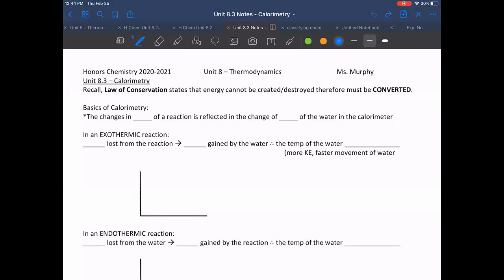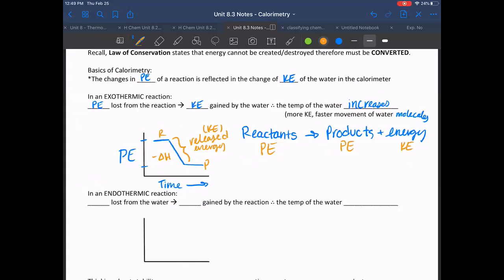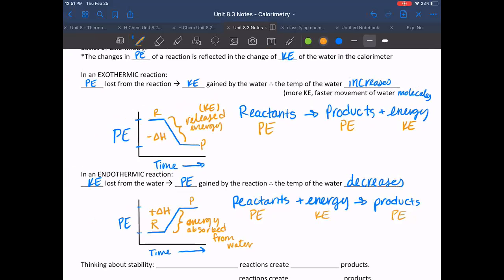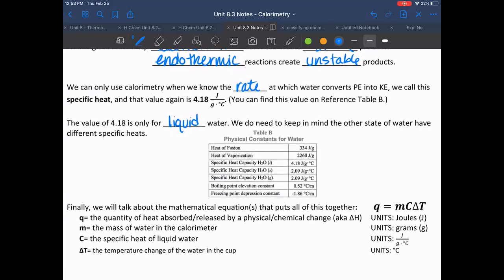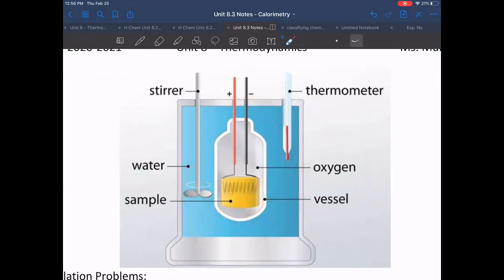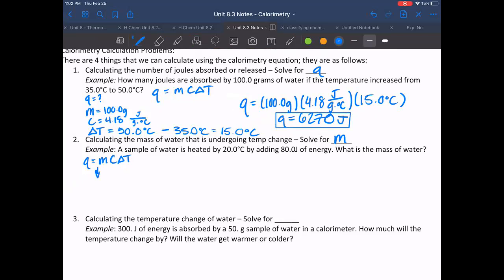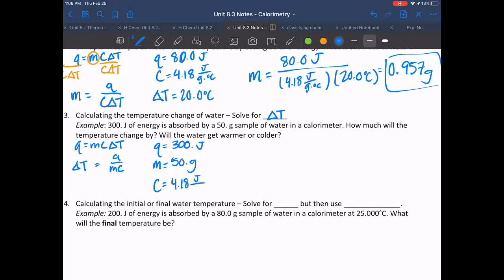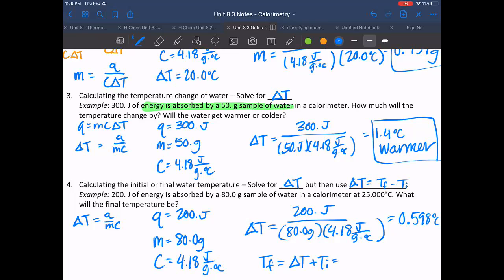Unit 8.3 Lecture - Calorimetry